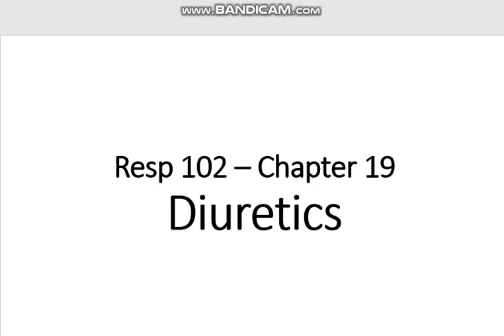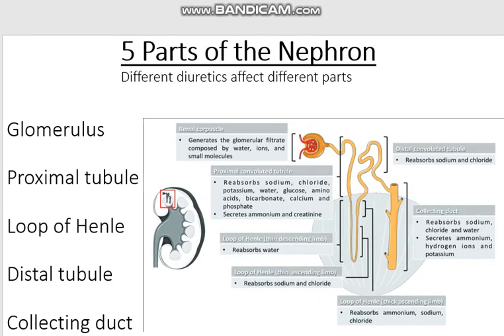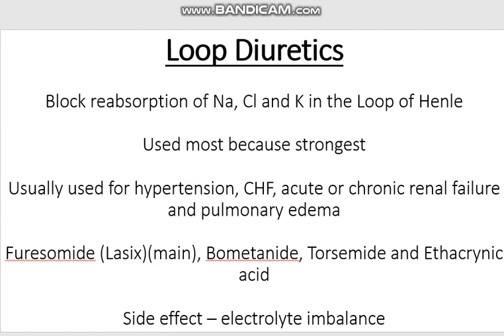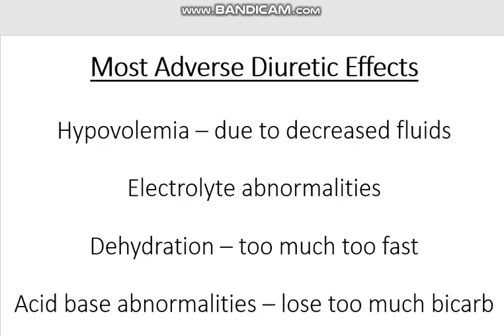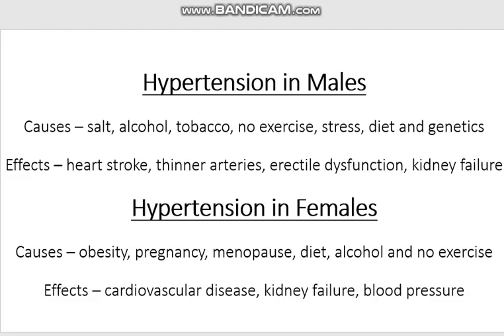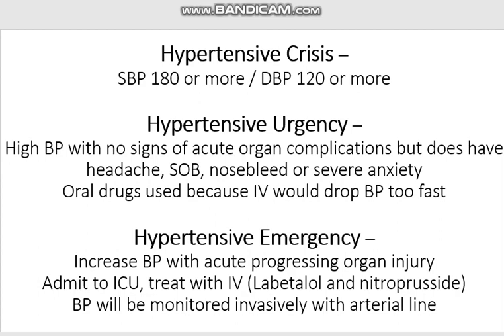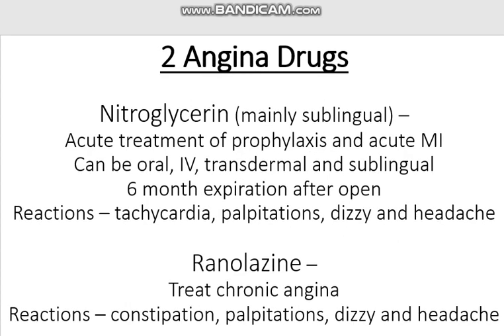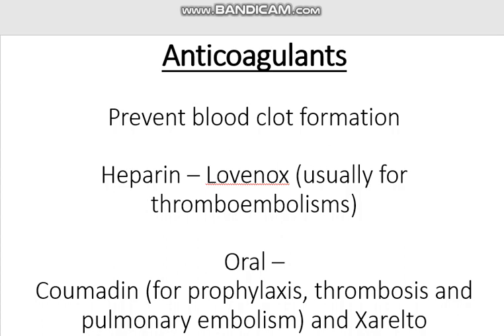RESP 102 - Diuretics SG